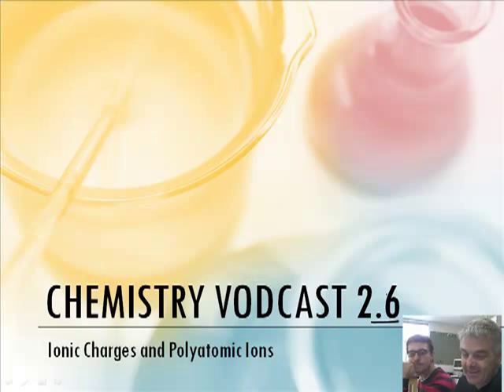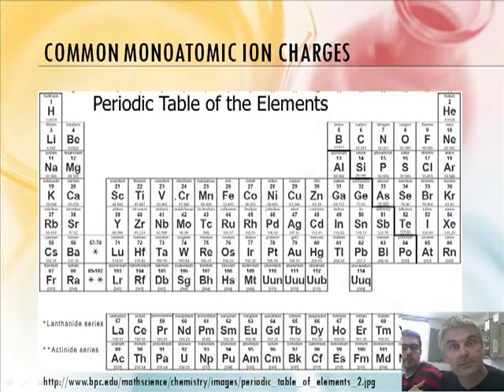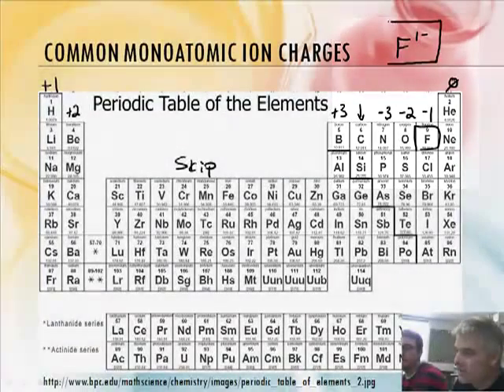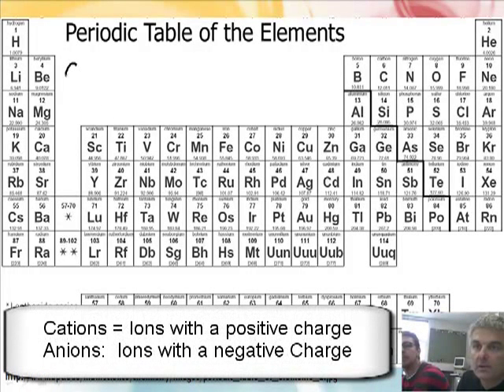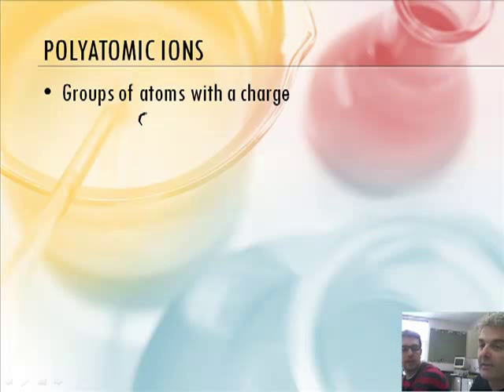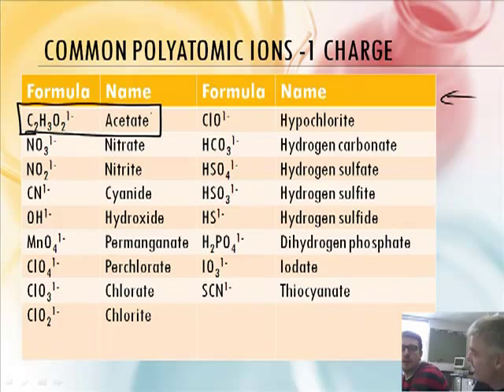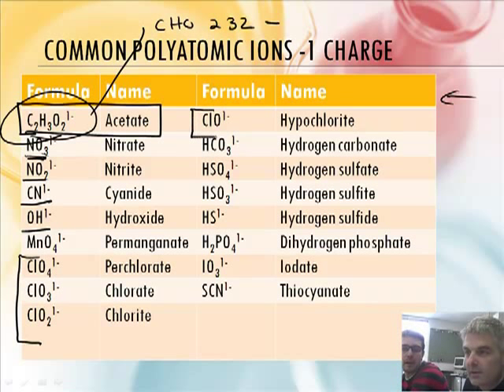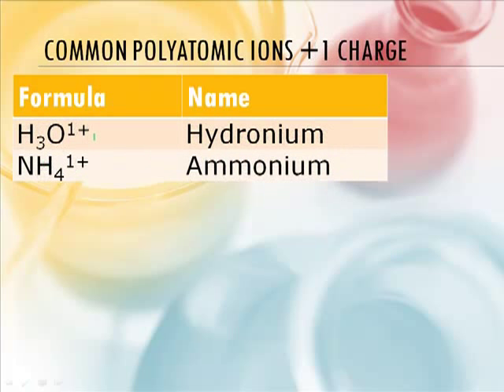Intro to Chemistry: 2.6 Ionic Charge and Polyions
2.6 Ionic Charge and Polyions